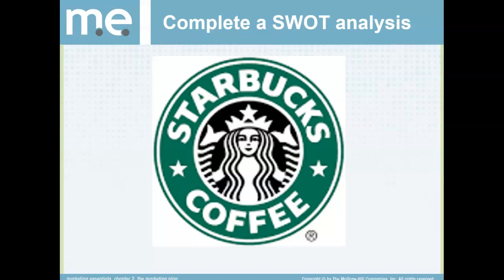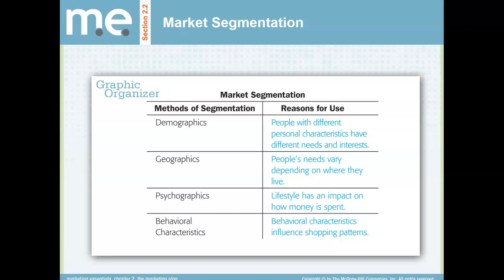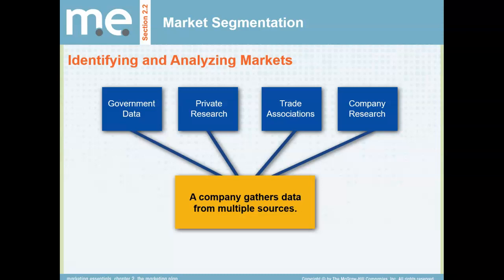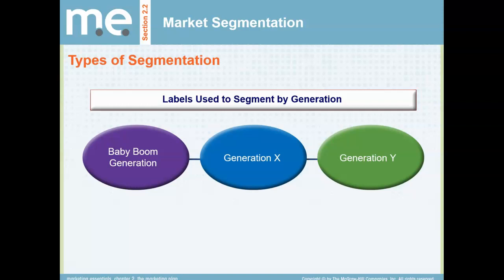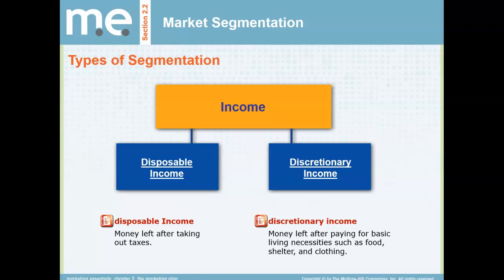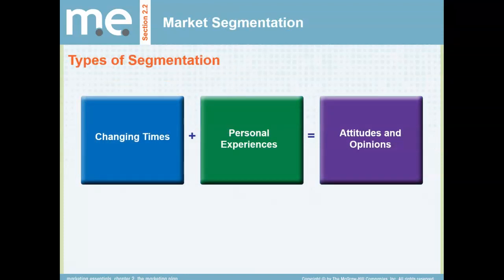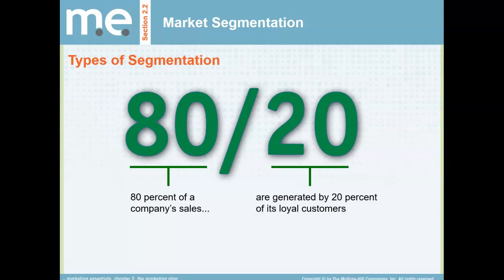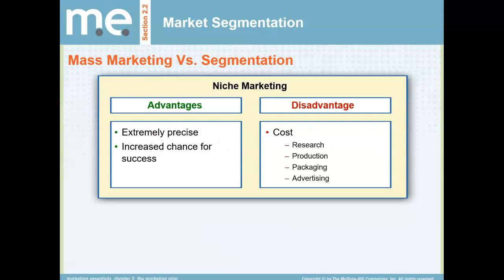Ch2 section 2